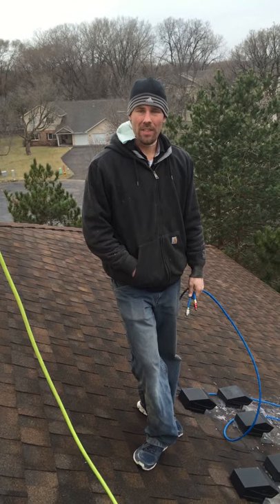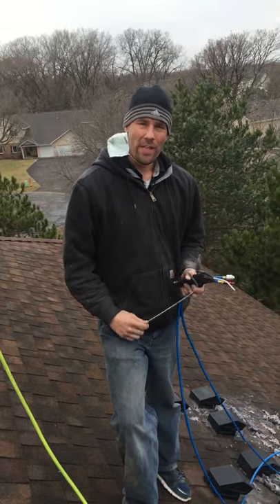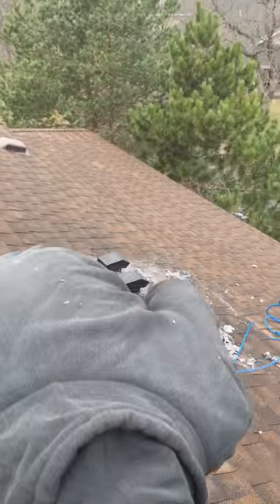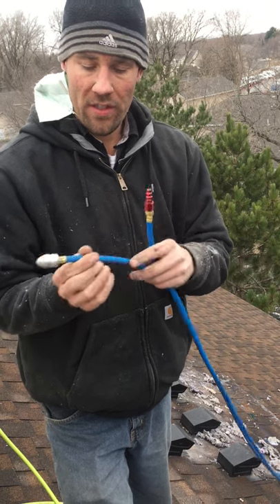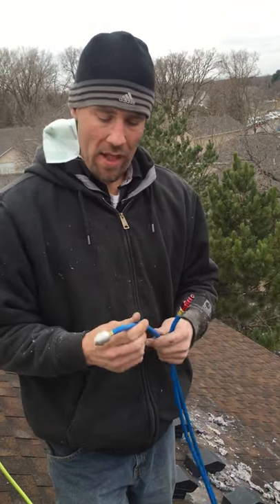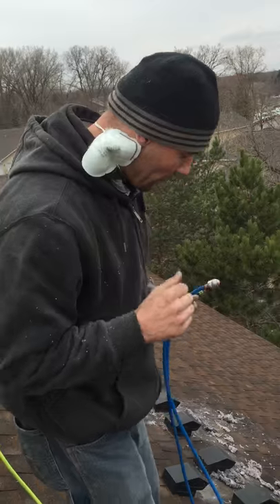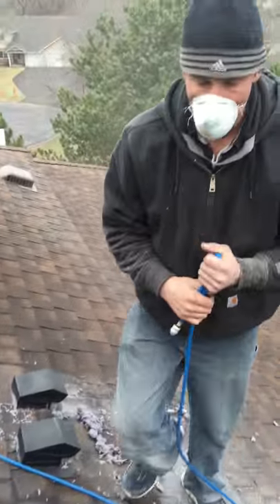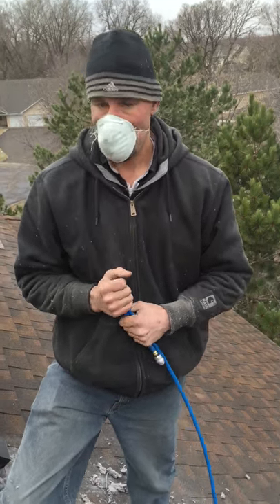Rooftop Dryer Vent Cleaning | Demonstration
Commercial Project Manager/Site Supervisor Ben S. explains the process of cleaning the dryer vents of a multi-unit complex from the rooftop.